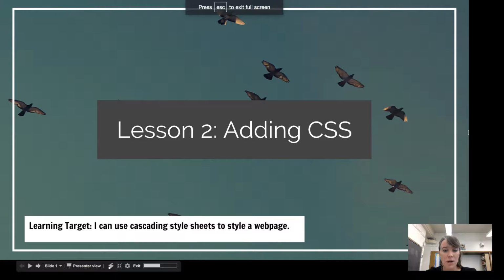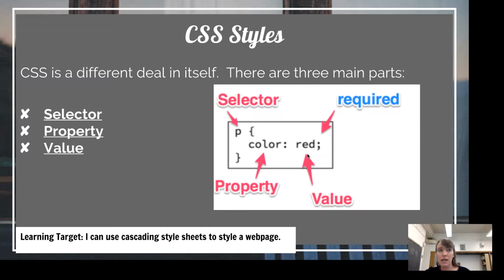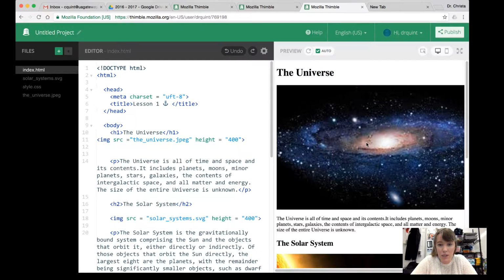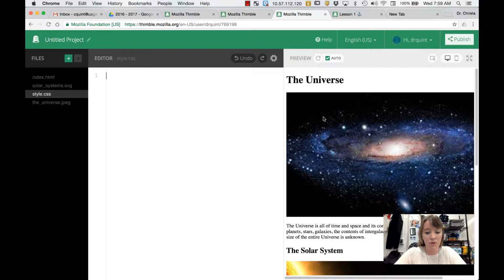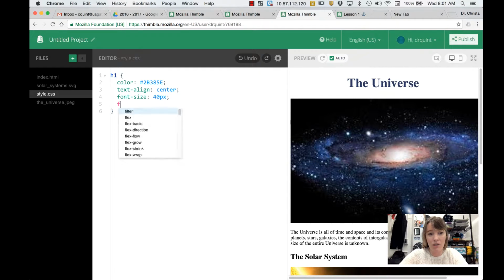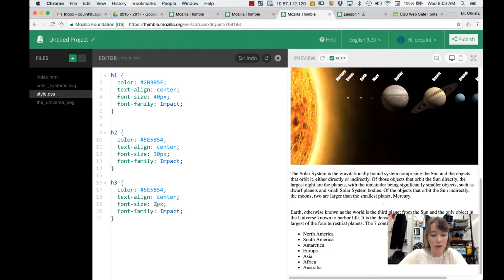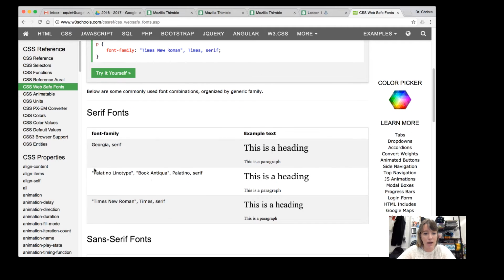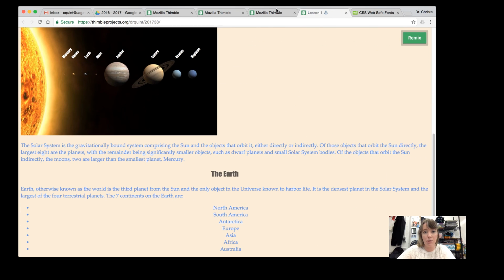4. Adding CSS to HTML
How can you add style to your webpage using a Cascading Style Sheet?